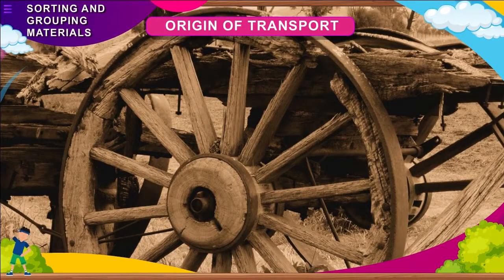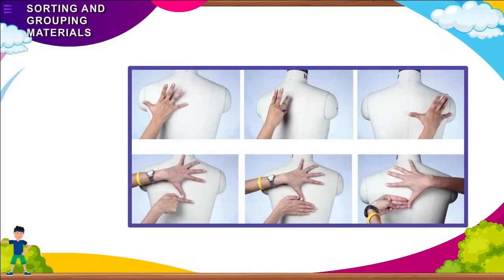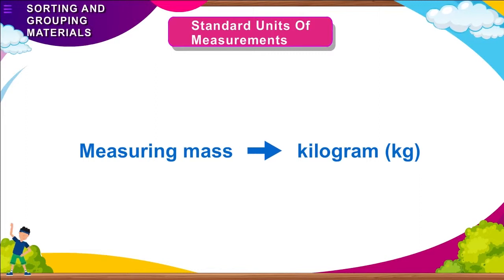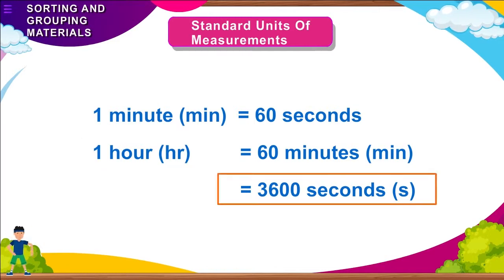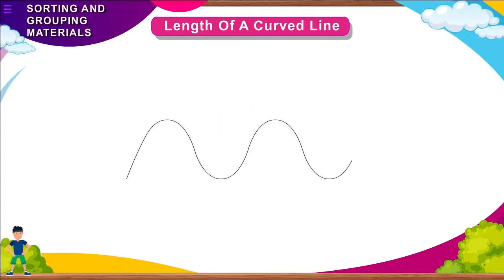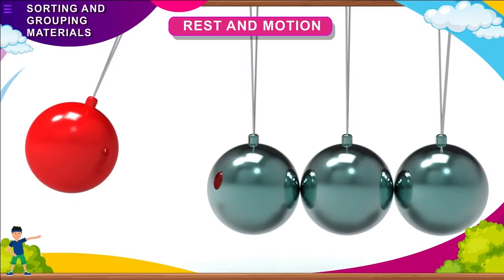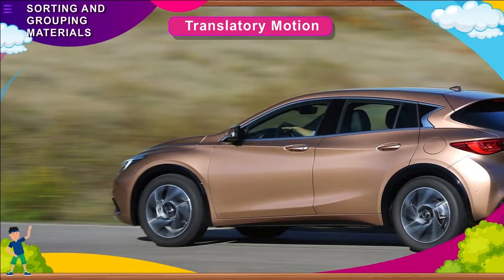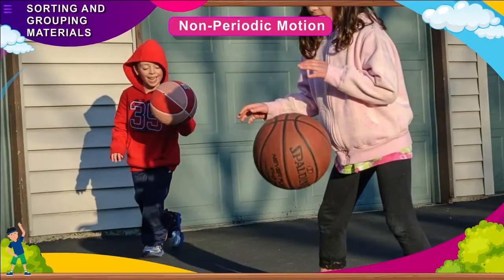Book-6 Lesson 11